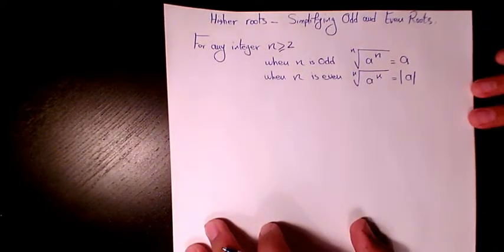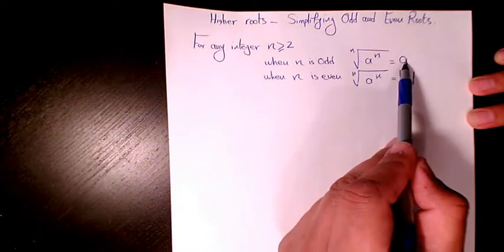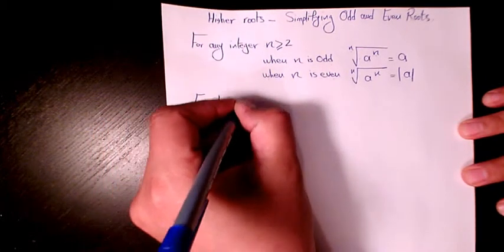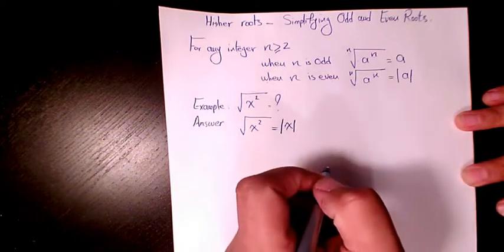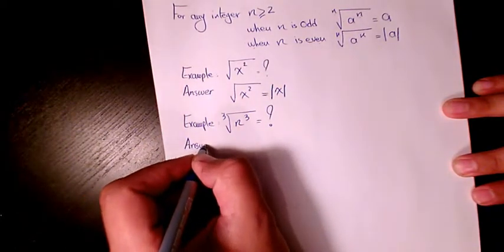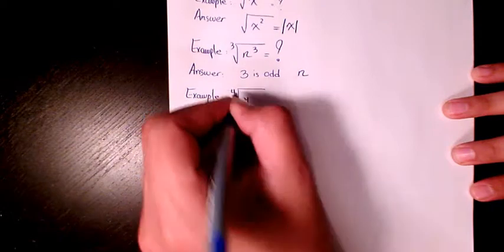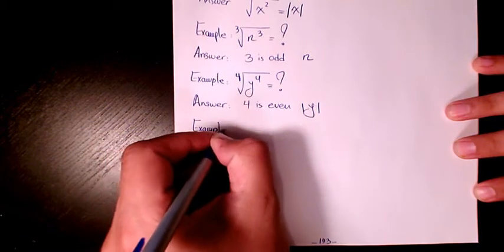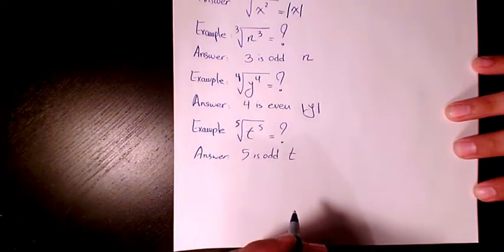Higher roots Radicals Algebra Simplifying odd and even number Lesson 1